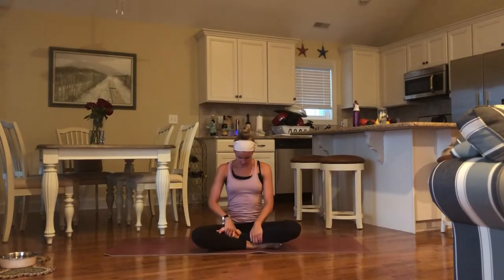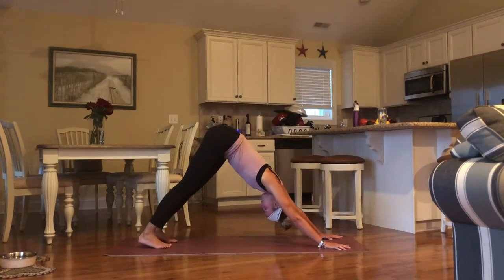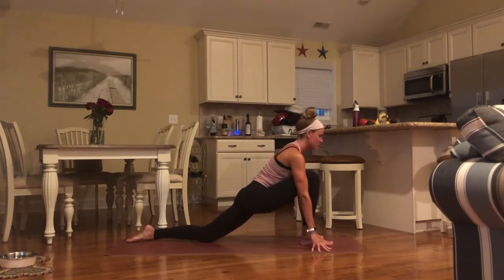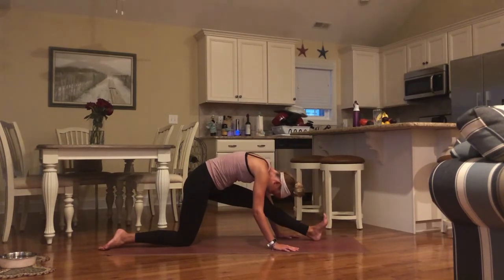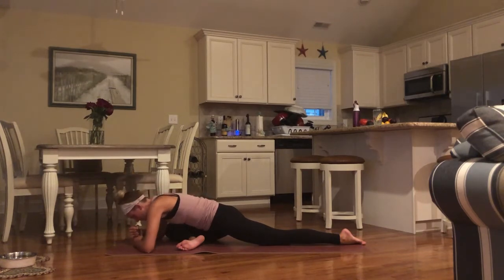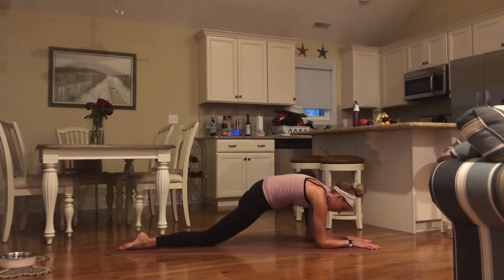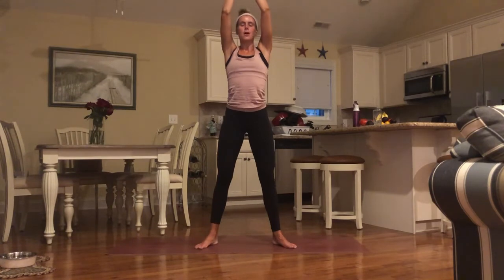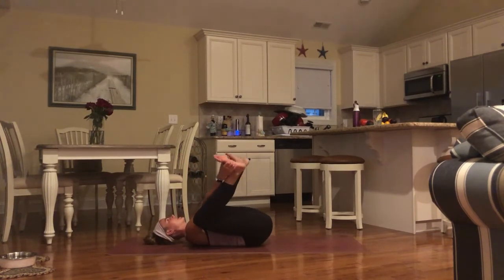hips and hamstrings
This 40 minute practice is meant to build strength and flexibility in the hamstrings and the hips. A balance between strength and flexibility in our yoga practice is so important to increase our range of motion, prevent injuries in the body, and relieve stress in the physical body, among many other things!